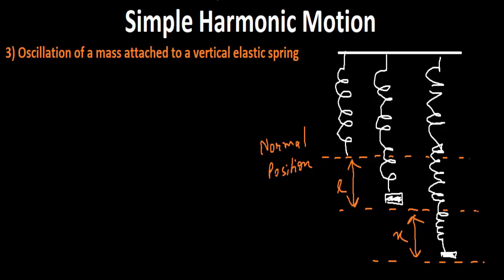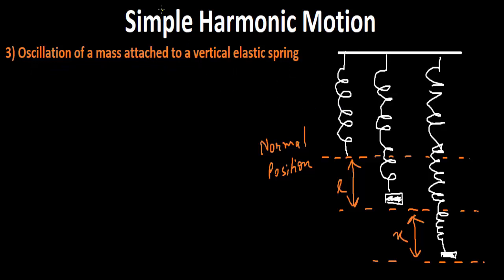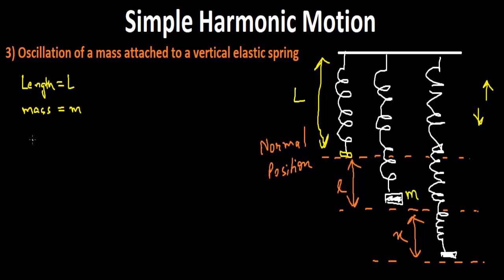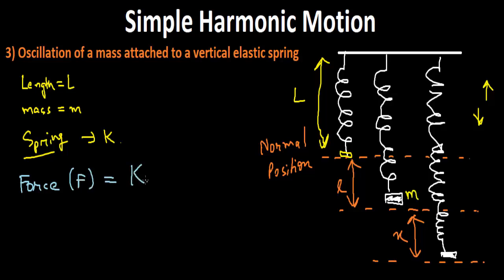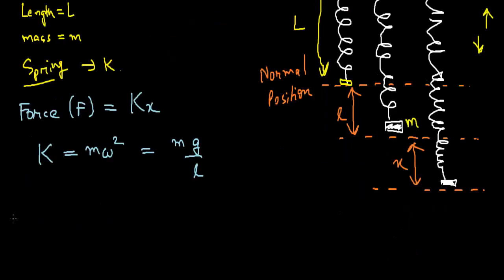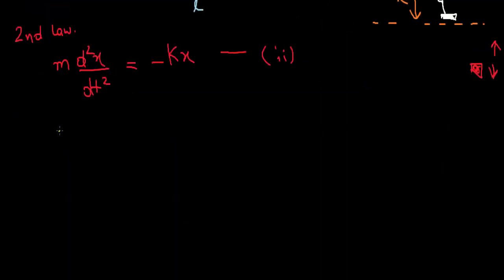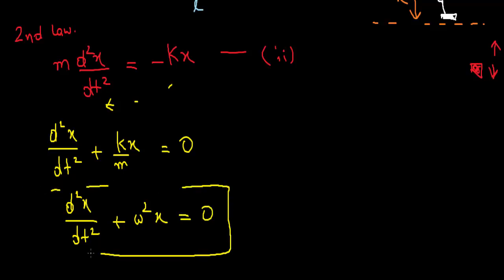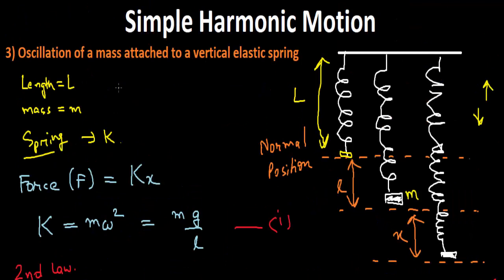Oscillation of mass attached to a vertical spring -8 Simple Harmonic Motion